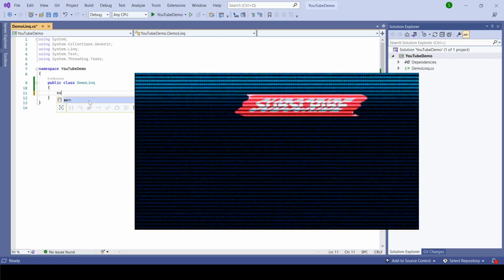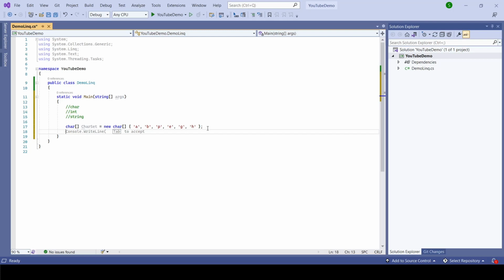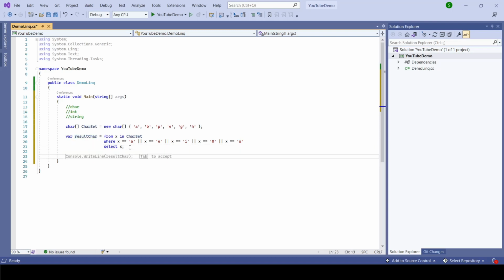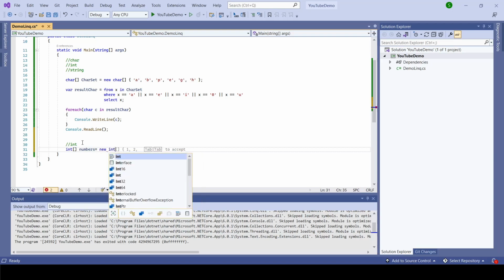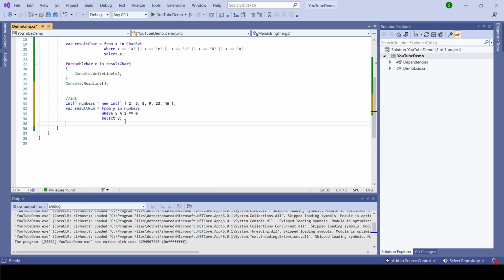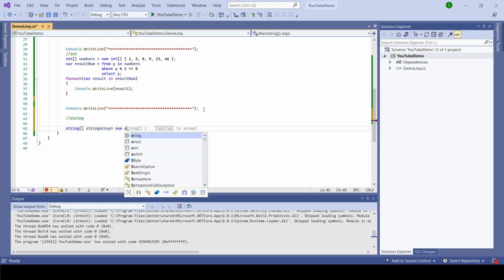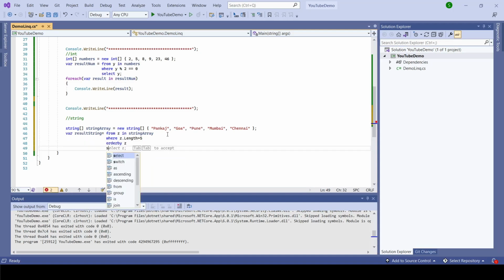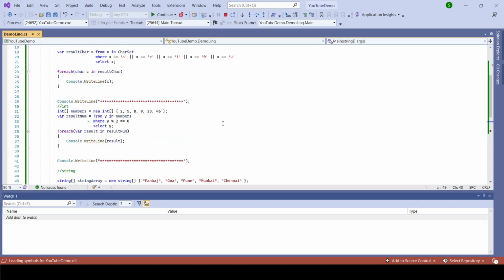What is LINQ in C#.NET | C# Interview Questions and Answers | C#.NET Interview Series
What is Linq
What is Linq in C#
How to use Linq
What are the advantage of using Linq
Most asked c# and .Net interview question
Top 50 C# interview questions and answers for freshers
Top 50 C# interview questions and answers for experienced